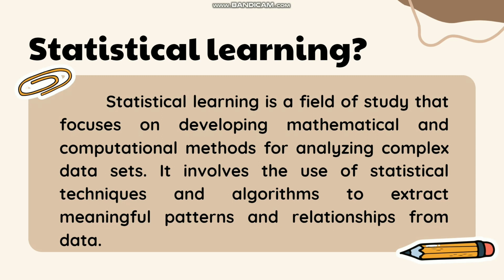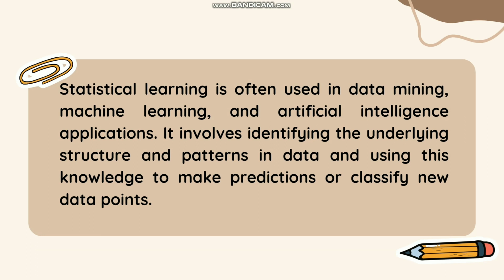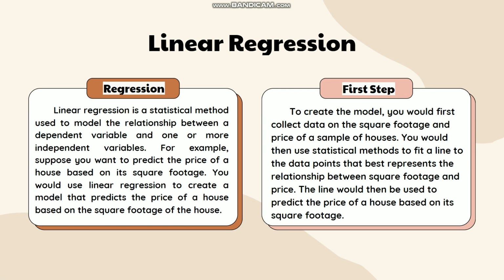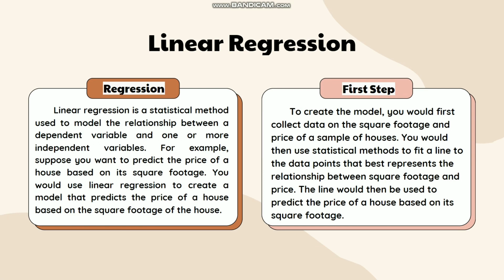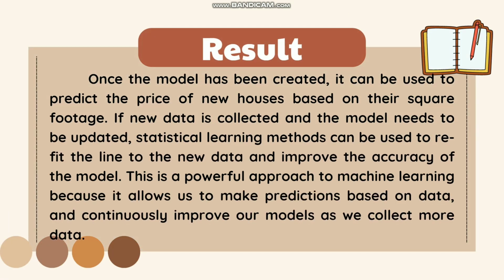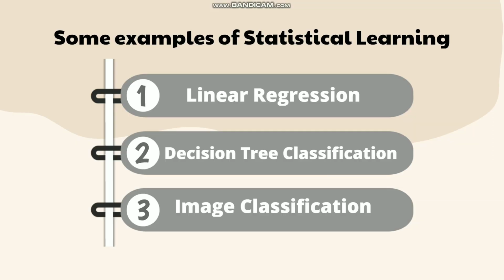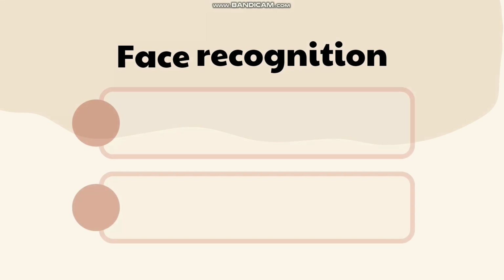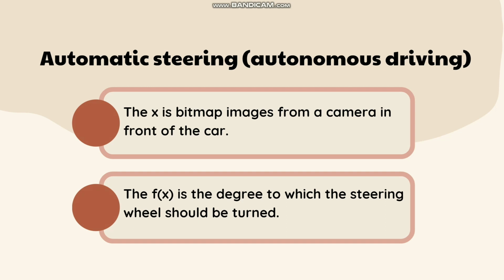STATISTICAL AND INDUCTION LEARNING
Evangeline Tinaco
Maria Fe Macadini